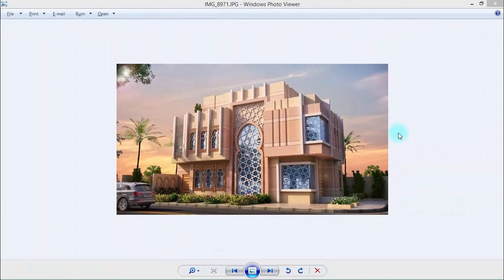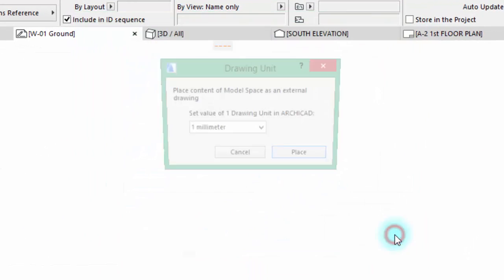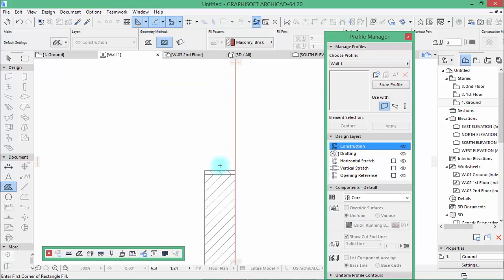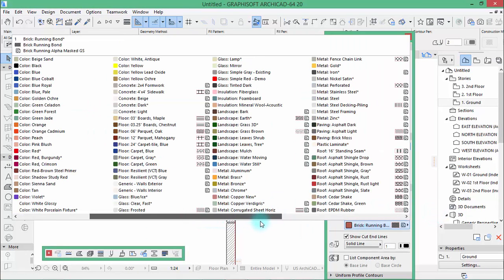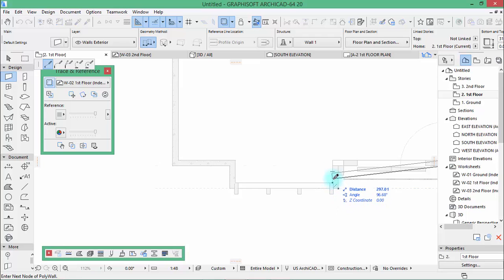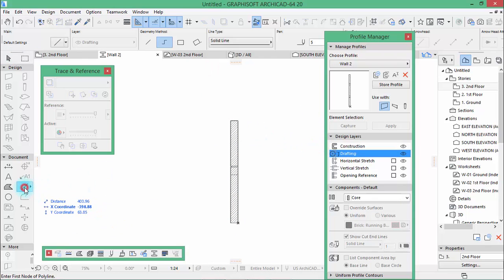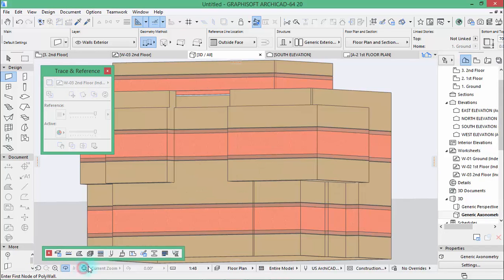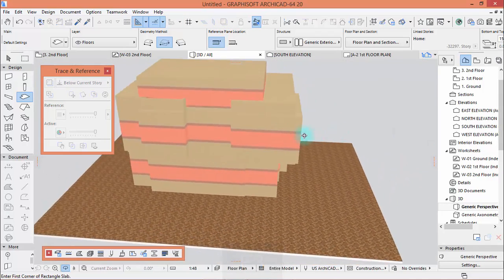Modern Building Design - Archicad 20 - part 1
This tutorial show you how to disign this model with all of thos decorations and patterns using the brand new Archicad 20. There are 8 parts for this tutorial.